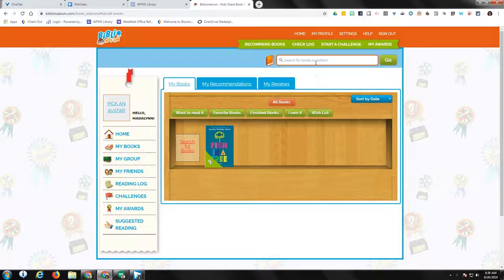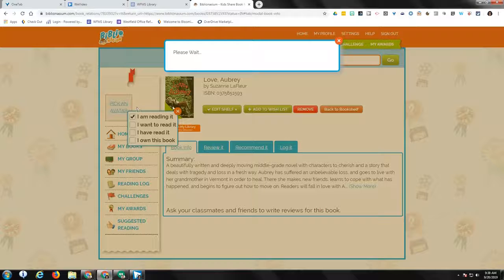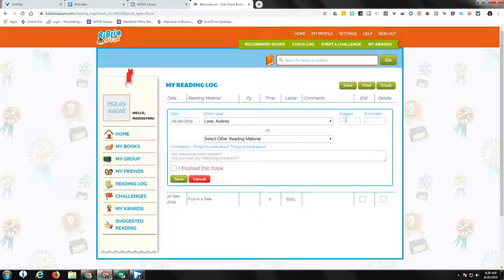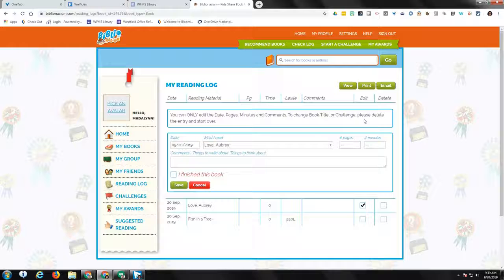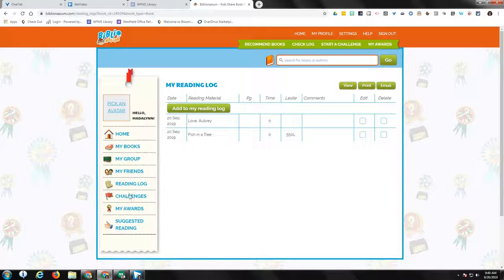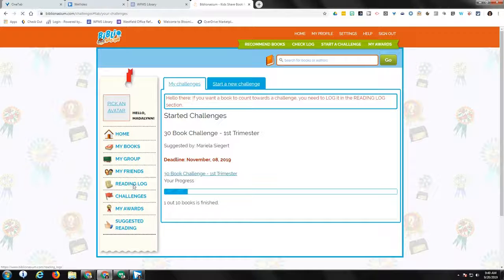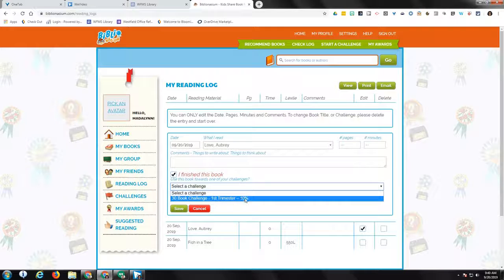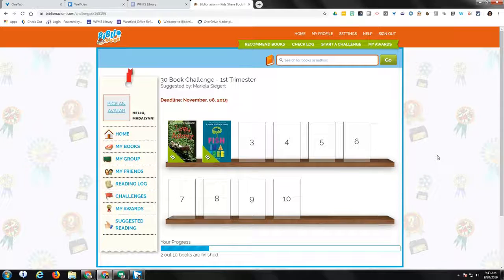Reading Log & Challenges on Biblionasium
Figure out how to add things to your reading log and complete challenges in Biblionasium!